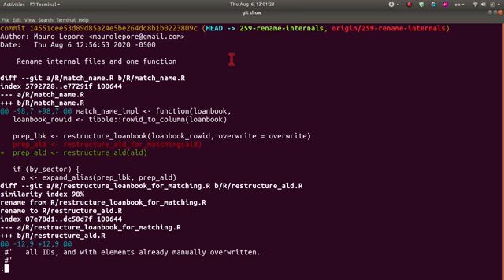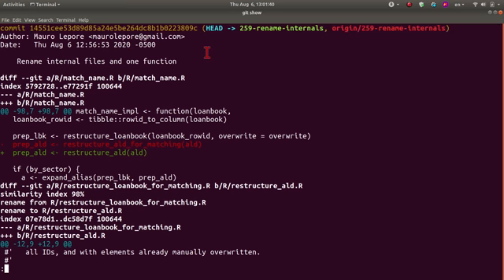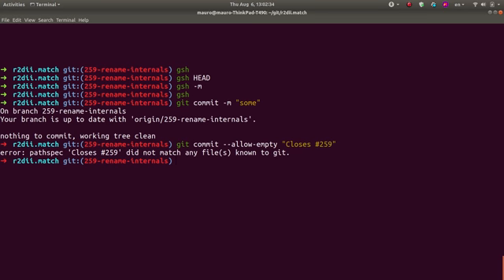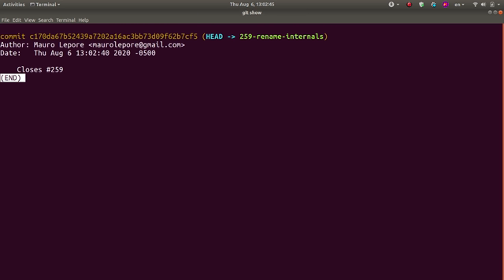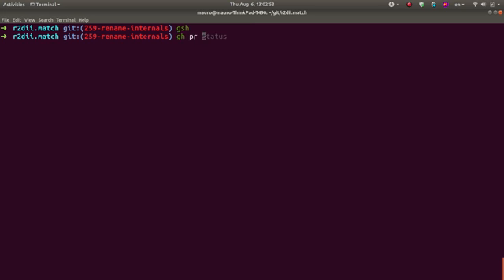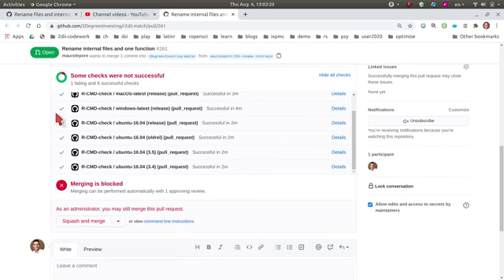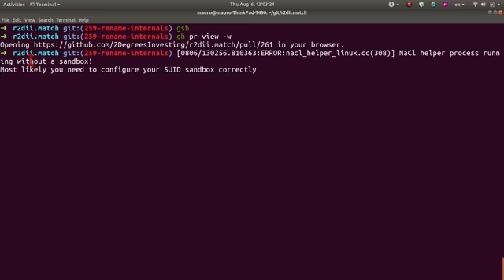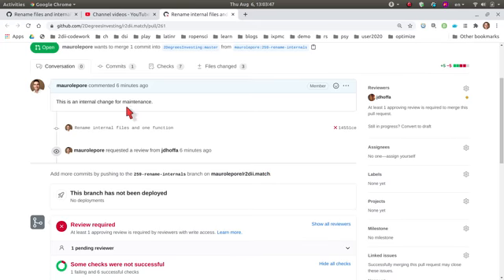Create an empty commit with `git commit --allow-empty`